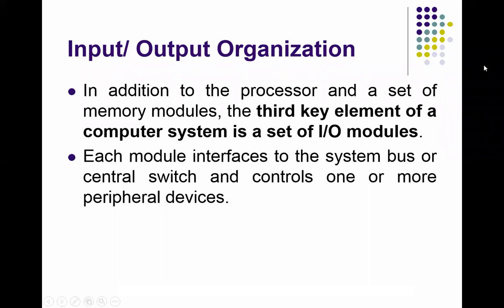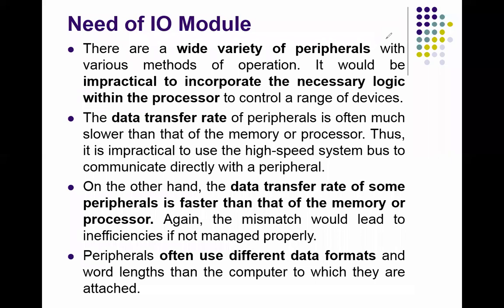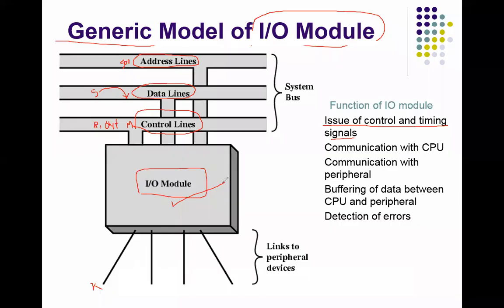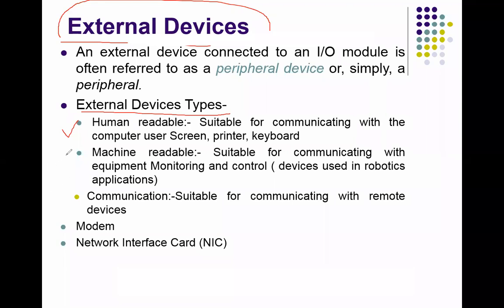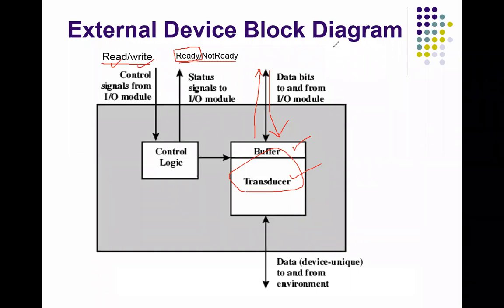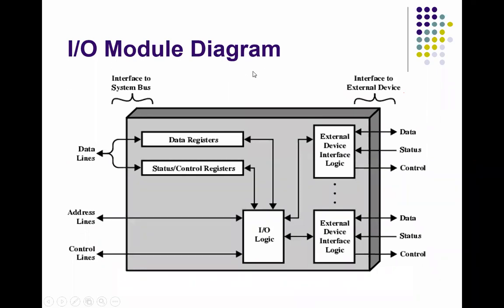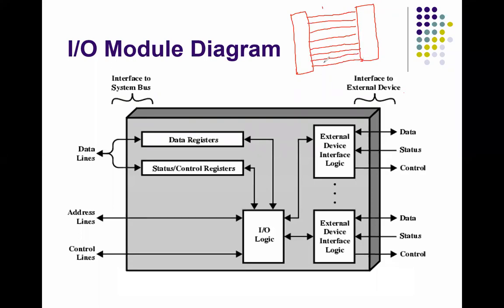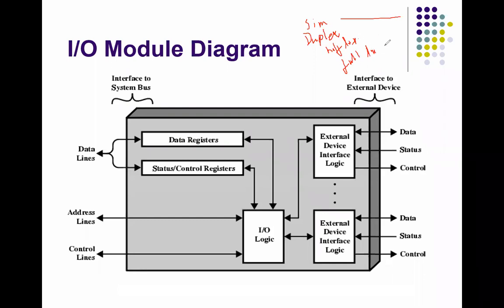2 dec SNP 3